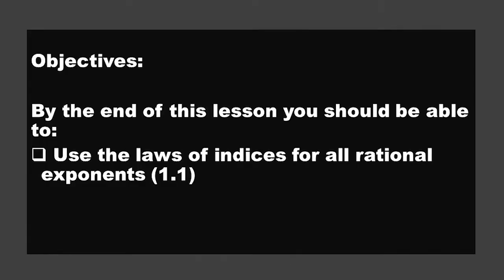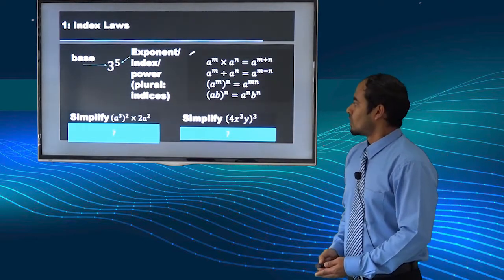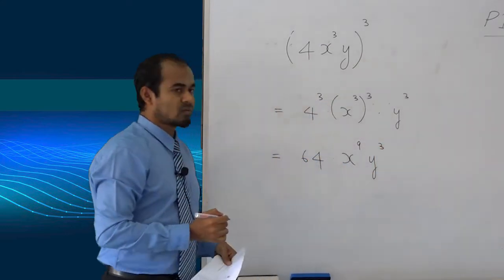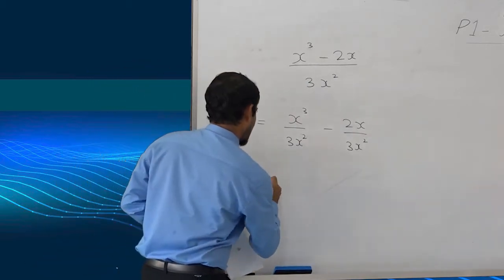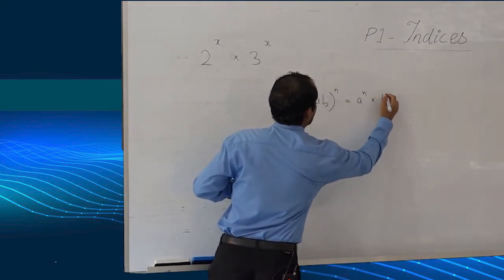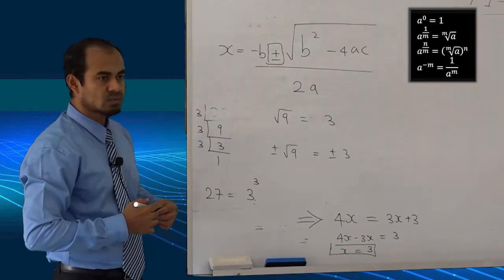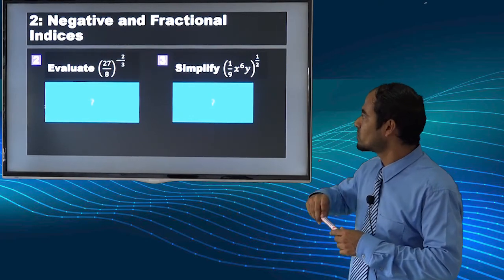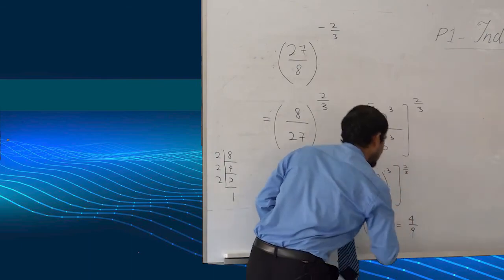Telikilaas - Grade 11 - Math - Indices